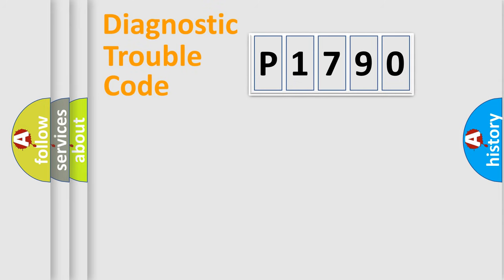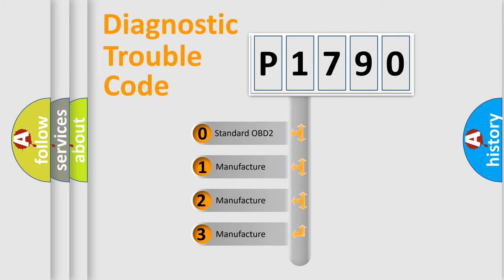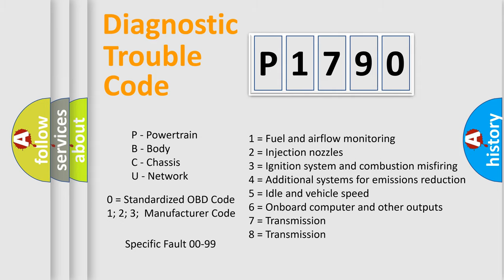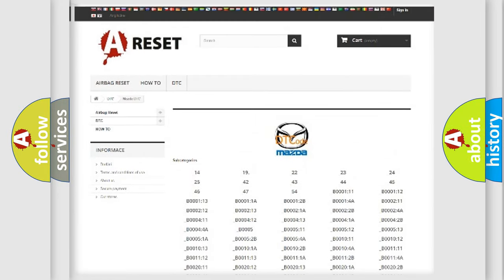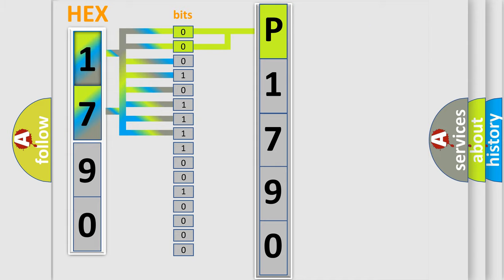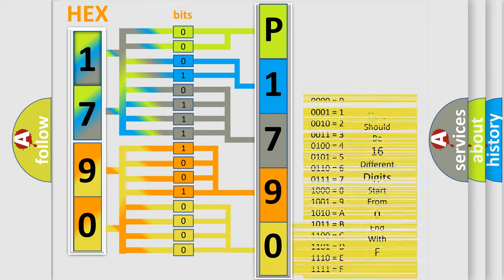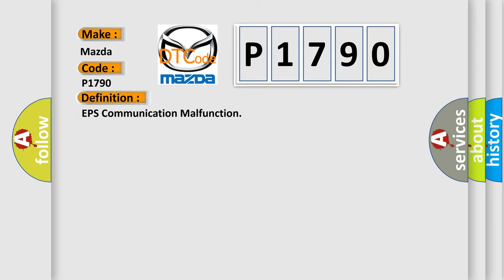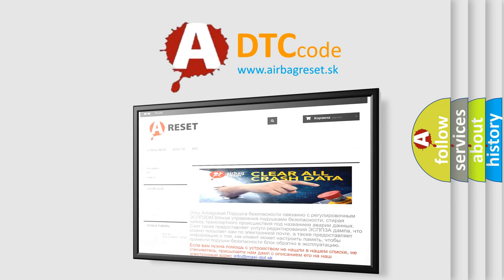DTC Mazda P1790 Short Explanation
Contents:
0:21 Basic DTC analysis according to OBD2 protocol standard.
1:48 Insight into programming
2:58 A diagnostically understandable description of the Diagnostic Trouble Code
3:05 Basic error definition

Make:
Mazda
Code:
P1790
Definition:
EPS Communication Malfunction
Description:
EPS communication malfunction
Cause:
 Parking assist ECU Power steering system Power steering ECU